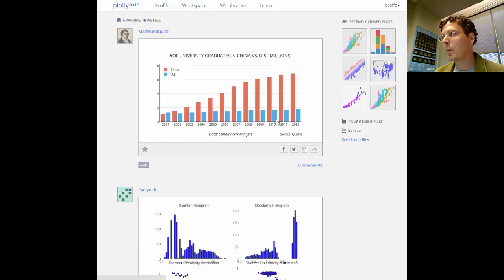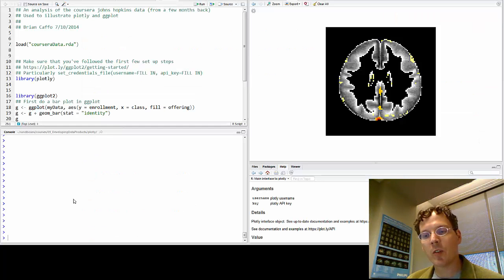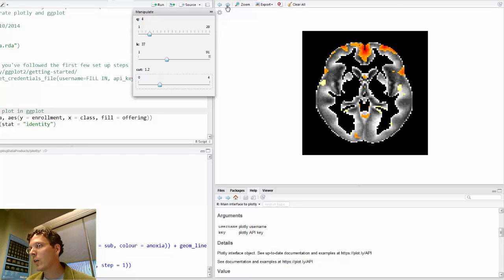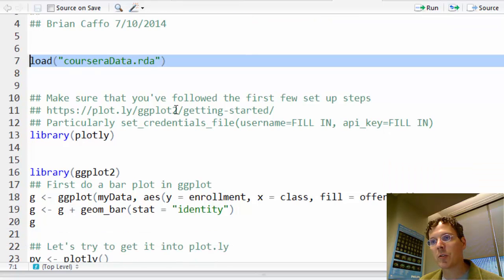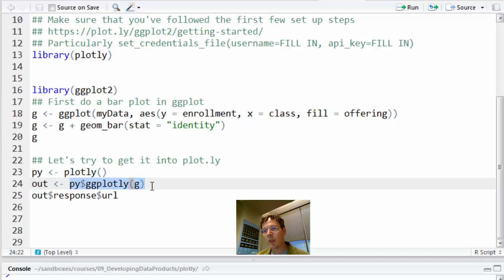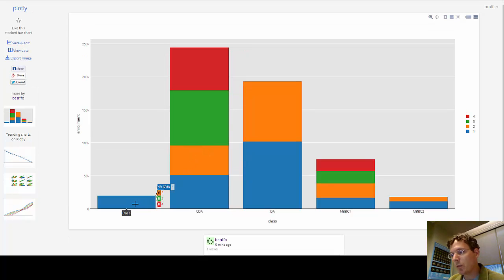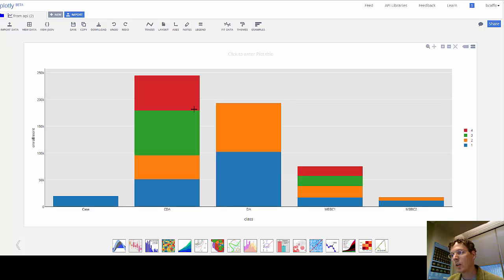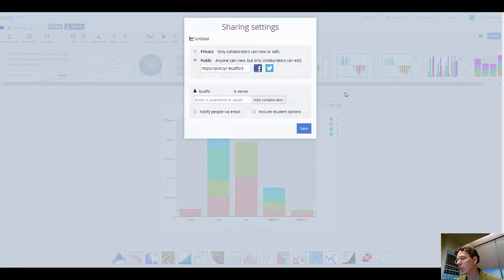plotly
A very brief introduction to plot.ly via ggplot2. Requires knowledge of R, ggplot2 and R studio.